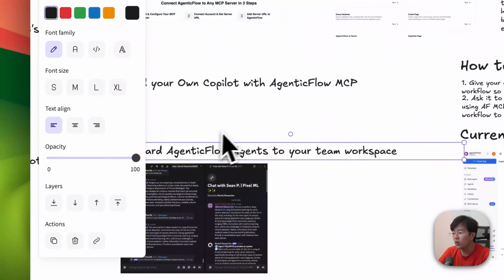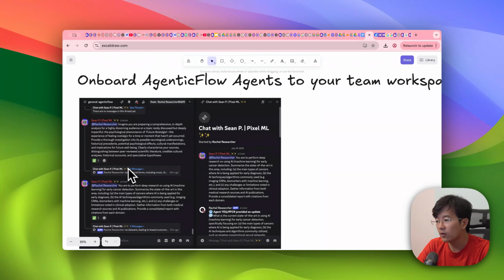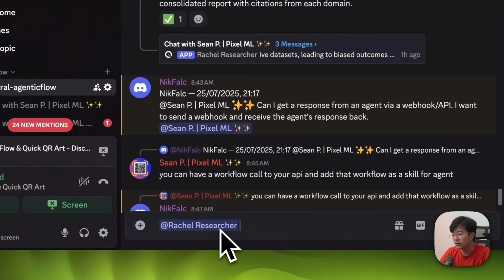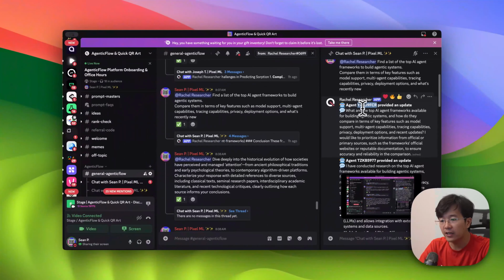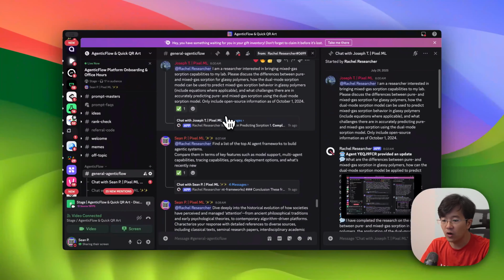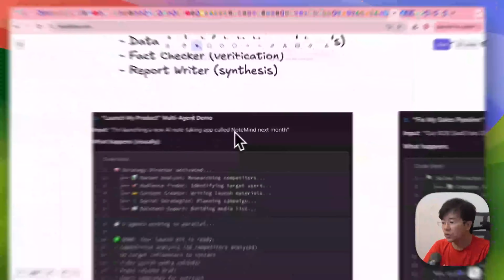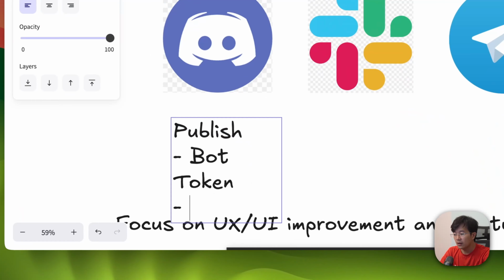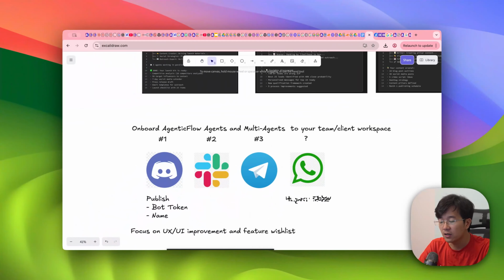Add AI Teammates to Your Workspace: Onboarding AgenticFlow Agents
Learn how onboarding AgenticFlow agents to your team workspace creates seamless AI collaboration!

In this introduction, you will discover how to setup your workspace integration and onboard AI agents directly within your team's collaborative environment.

🔗 Ready to add AI teammates to your workspace?